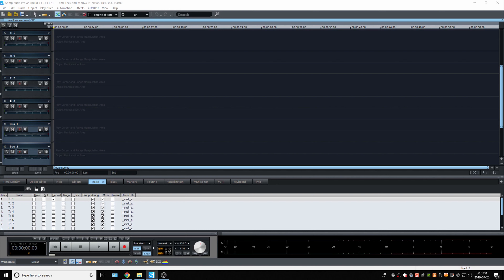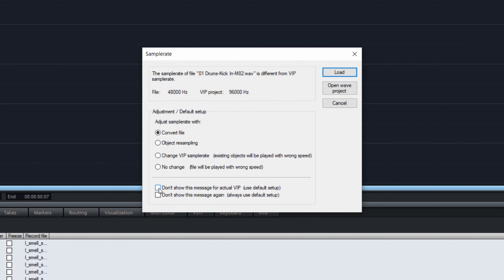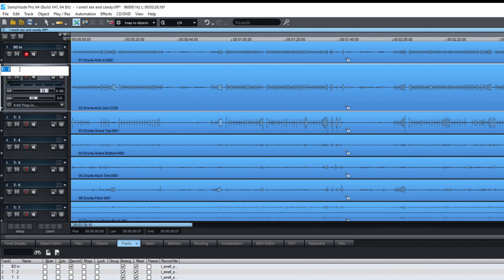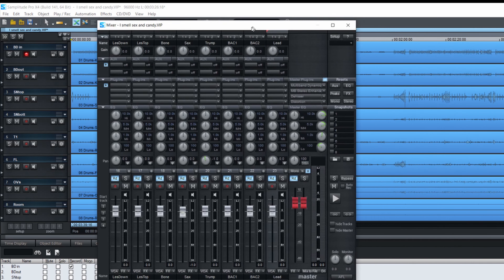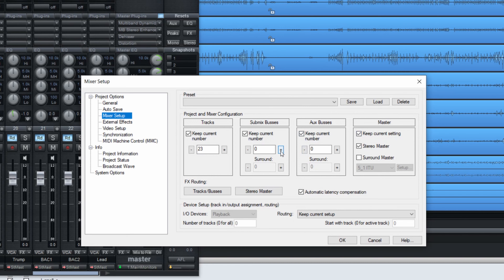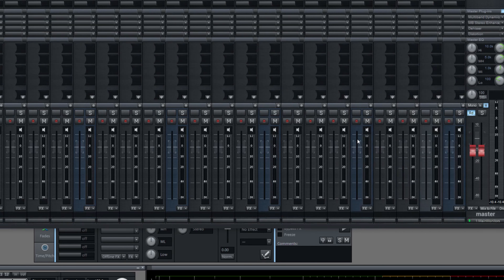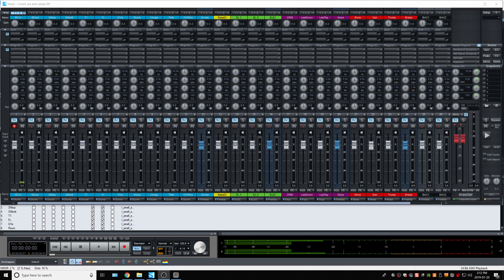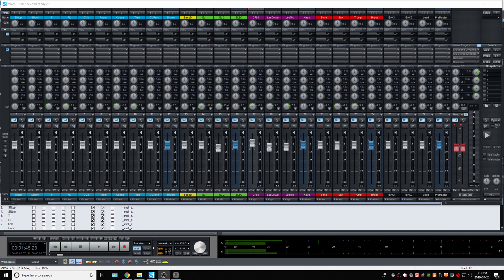Mixing a song : Session preparation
Hi,
This video is the first of a serie that covers all aspects of mixing and mastering a song.

You can download the tracks and do your own mix (it's free), please leave a link to your mix in the description, we will be able to discuss about the results and differences. It's not a contest and my mix won't necessary be better...

The tracks were recorded in a great studio with Telefunken mics.
It's a great way to learn how to mix or to make the exercise of mixing pro tracks recorded with top of the line gear.

“All audio files have been engineered and recorded by TELEFUNKEN Elektroakustik and are presented for educational and demonstrational purposes only.”

The band is called Remember Jones and the song is "I Smell Sex And Candy" (Cover)